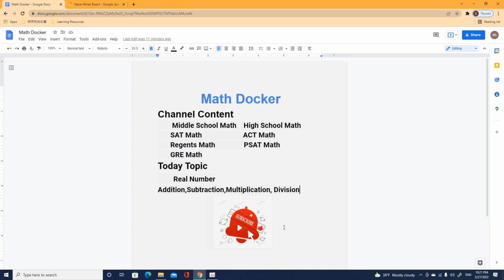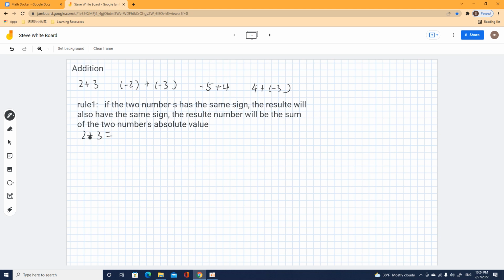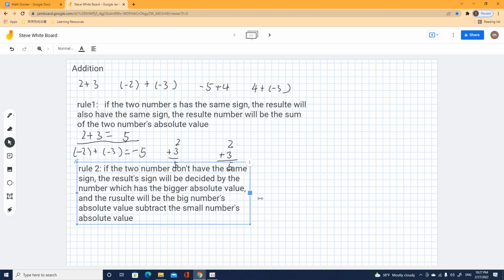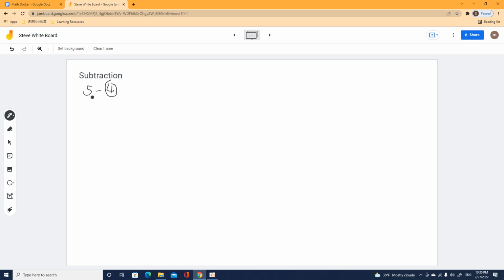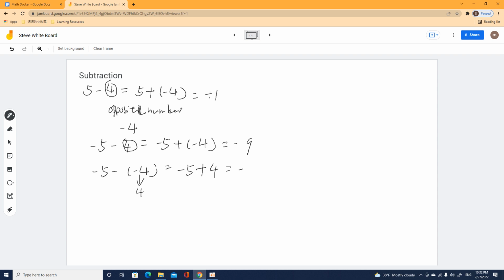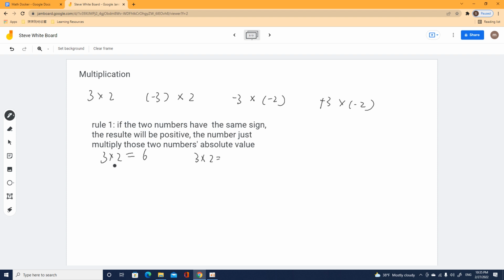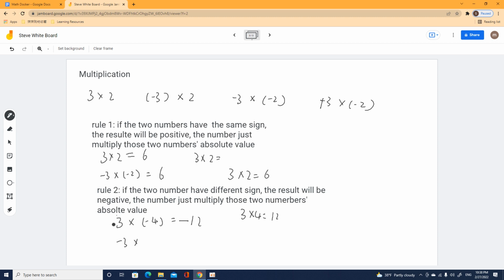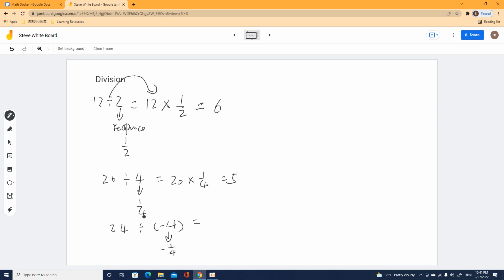Real Number Addition Subtraction Multiplication Division Video 4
Real Number Addition Subtraction Multiplication Division